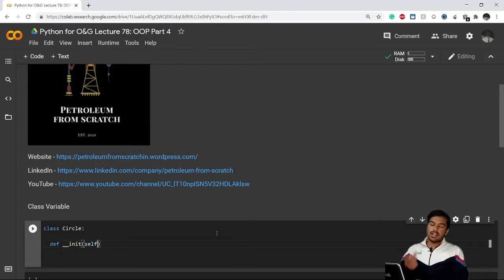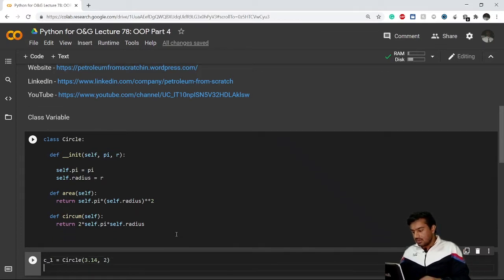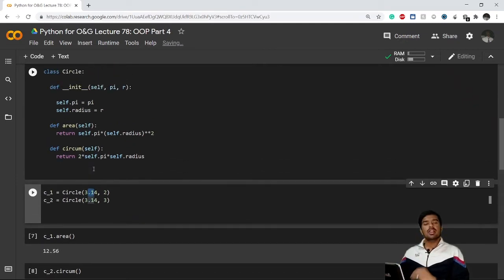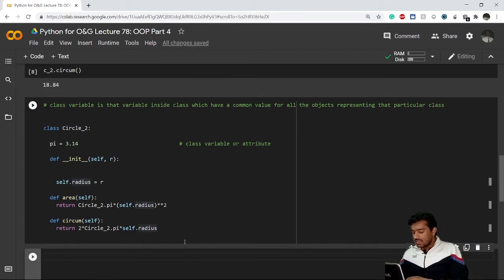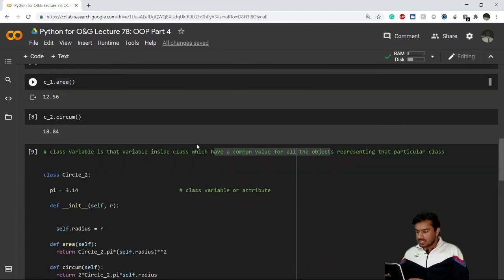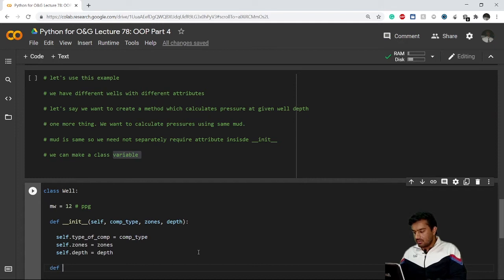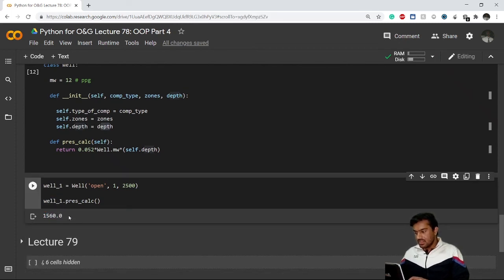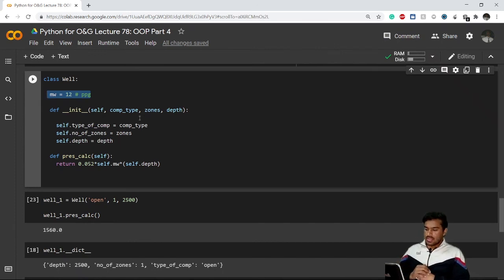Lecture 78 - OOP - Class Variables | Python for Oil and Gas